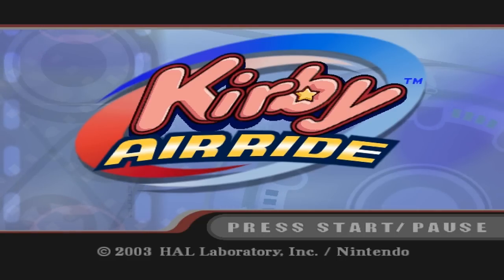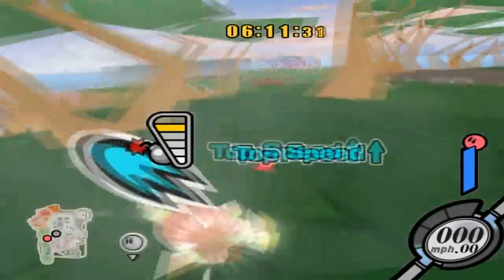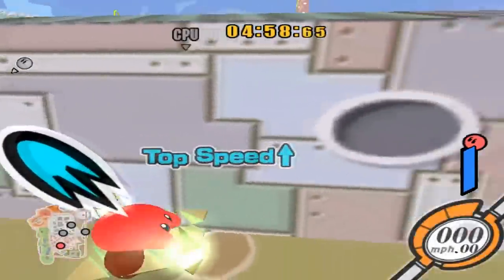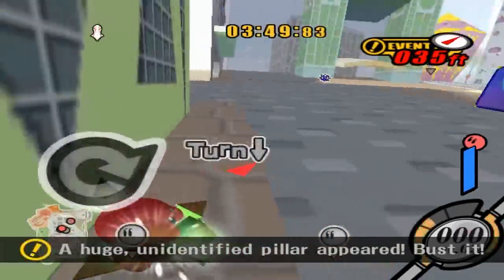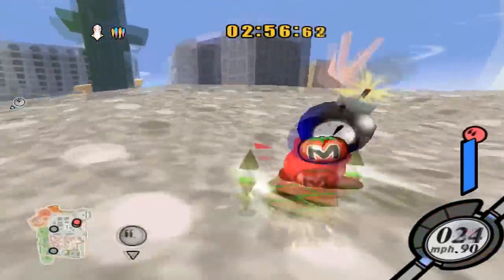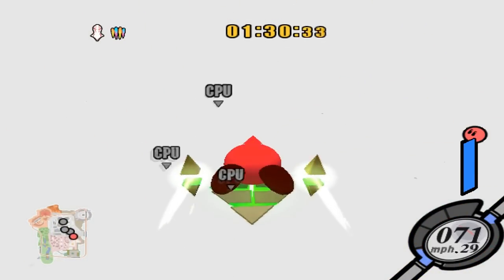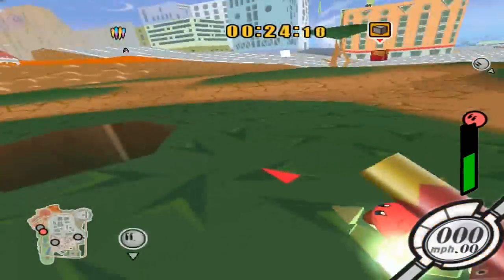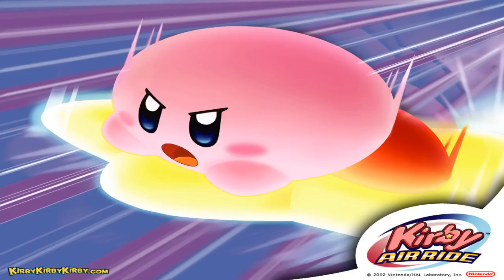Kirby Air Ride: City Trial Episode #1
Yo guys! Here's an awesome new "Series" of videos I will upload once and a while. It's for Kirby Air Ride, one of my favorite games. Watch me drive through the city and compete to be #1!

I will have an XBOX controller for easier maneuvering in the future. I promise. By then I won't be fighting lvl 1 computers.